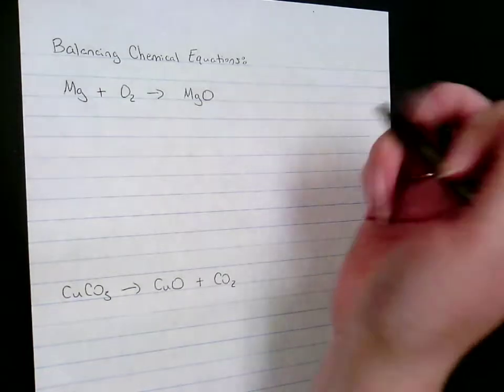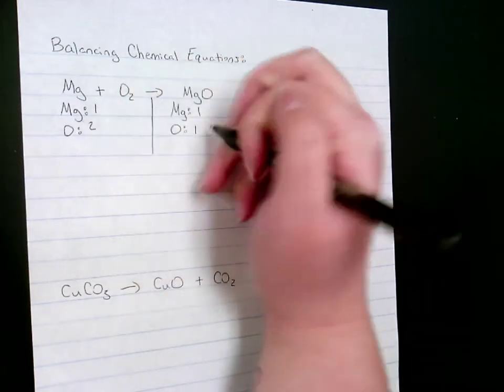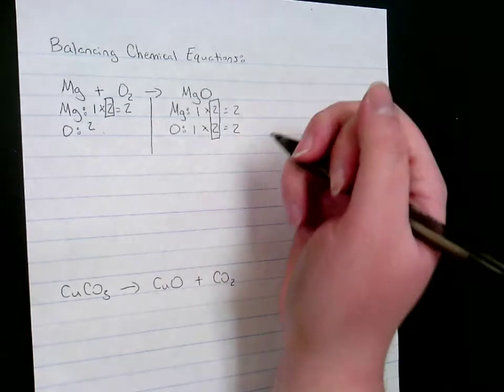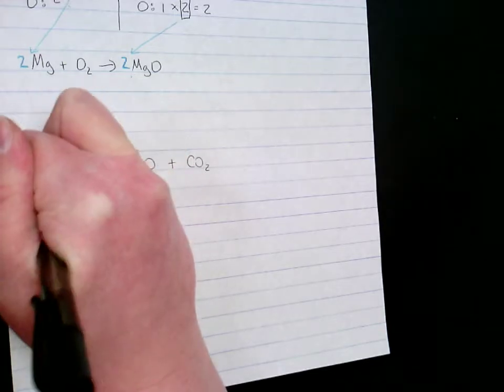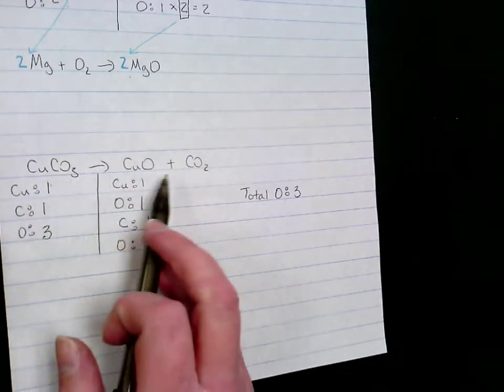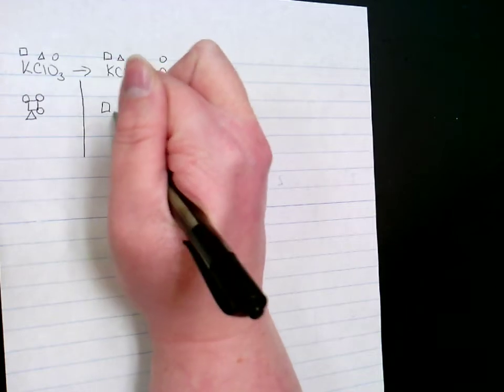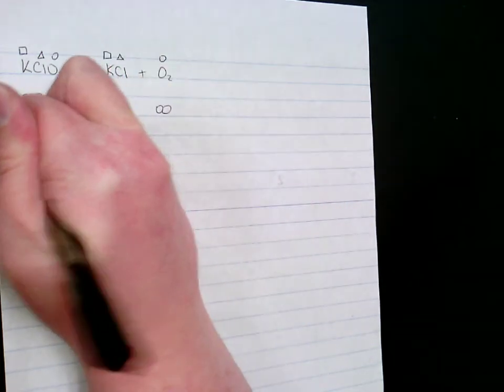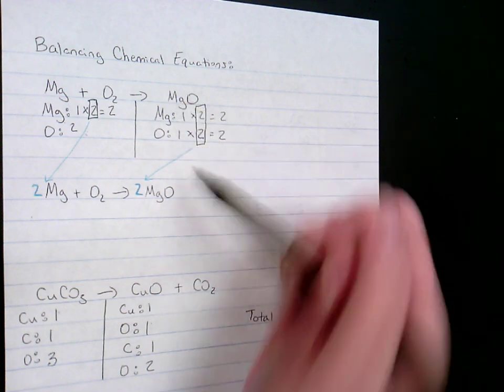Balancing Chemical Equations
I show you two ways to balance equations.